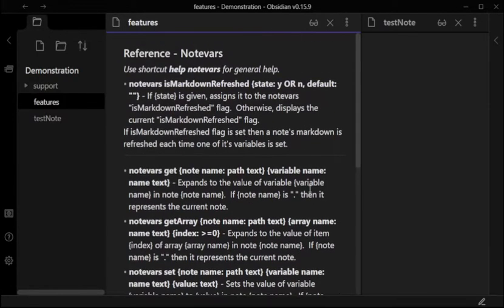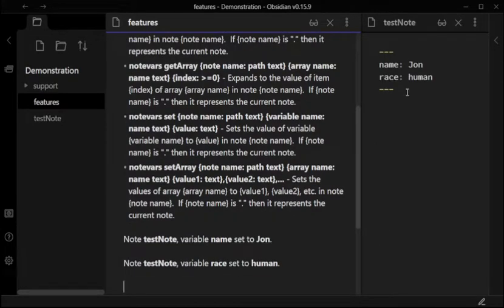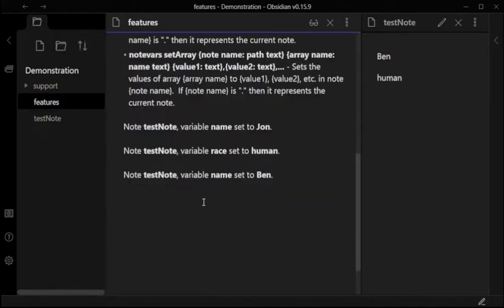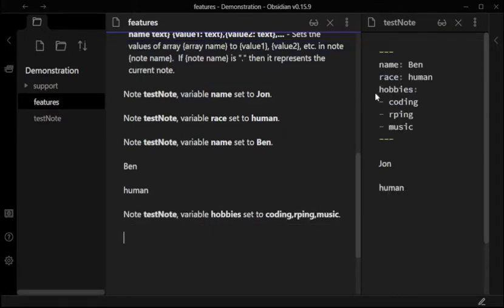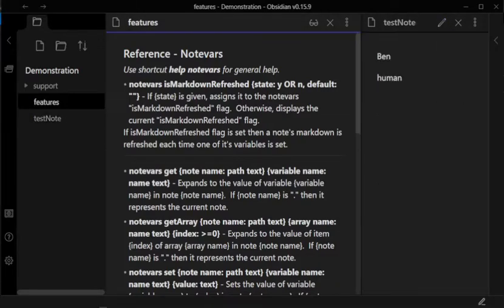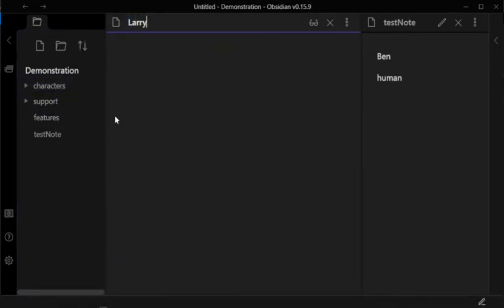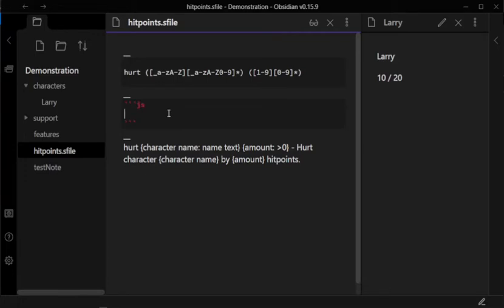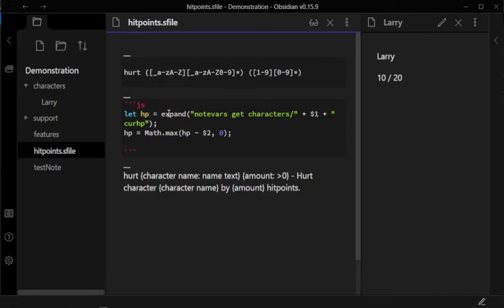Obsidian: Inline Scripts: Using the "notevars" shortcut-file to work with note variables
Obsidian's "Inline Scripts" plugin offers a library of shortcut-files, which includes the shortcut-file:

notevars

This shortcut-file allows for getting and setting variables in notes, specifically from the YML front matter of notes.  It can be referenced to create shortcut-files to do more advanced work: setting up character sheets, altering stats, etc.

This video is a tutorial on how to use that system.

0:00 Intro
0:38 Shortcut "notevars set"
1:16 Displaying variables with the "DataView" plugin
1:53 Shortcut "notevars get"
2:09 Advanced shortcuts
2:20 Shortcut "notevars setArray"
2:40 Shortcut "notevars getArray"
2:58 Shortcut summary
3:31 Creating shortcut-files that use the "notevars" system
3:43 Example shortcut-file that uses the "notevars" system
6:24 Trying out the example shortcut-file
6:33 Summary of creating shortcut-files with the "notevars" system
6:39 "varnotes" auto-refreshes the note's markdown in read mode
6:54 Outro